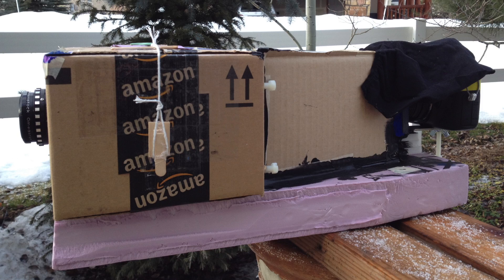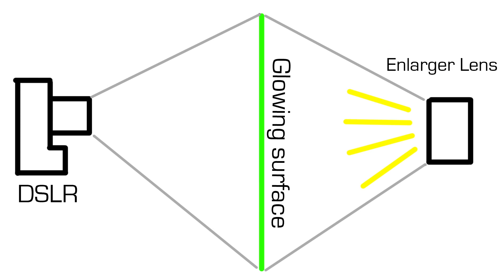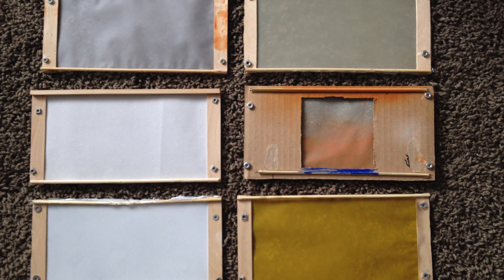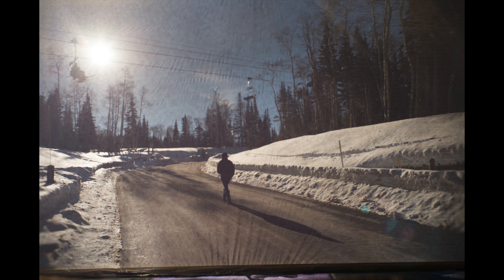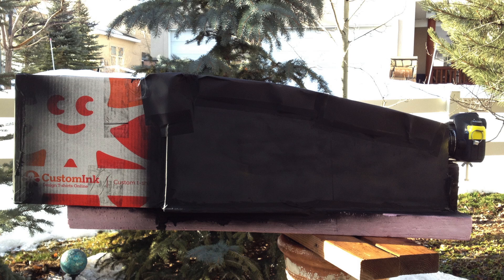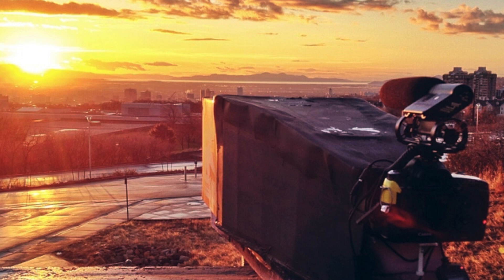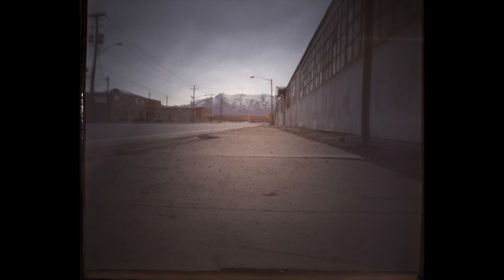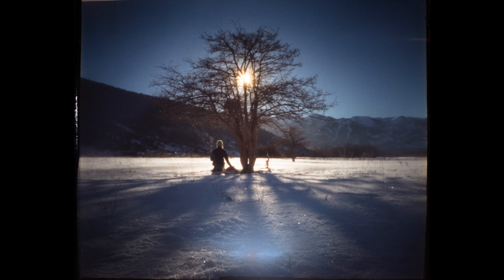PseudoLarge Format Camera - Digital Alternative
Using an enlarger lens and pinhole to project an image to a translucent surface, then taking a picture of that with a digital camera.